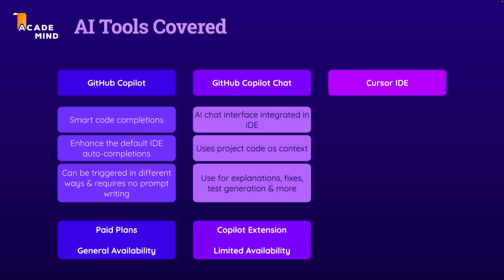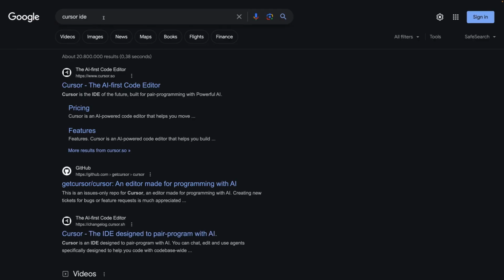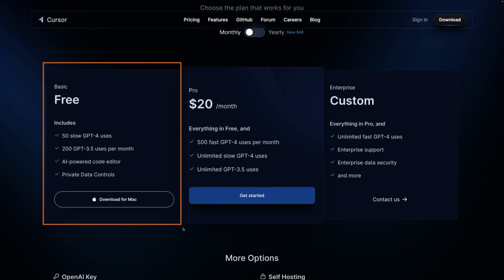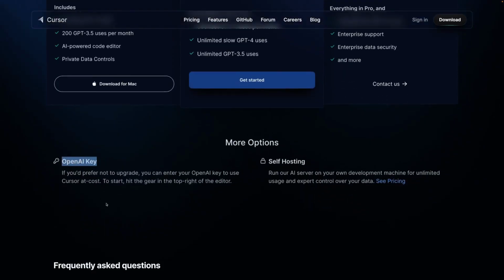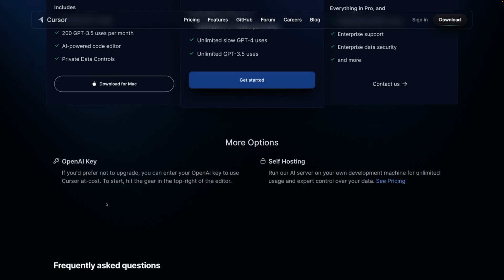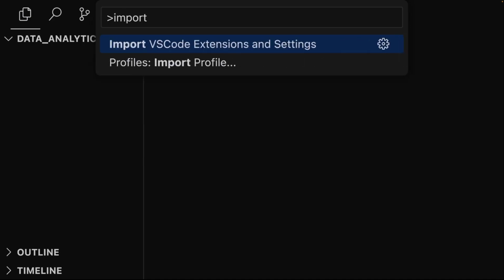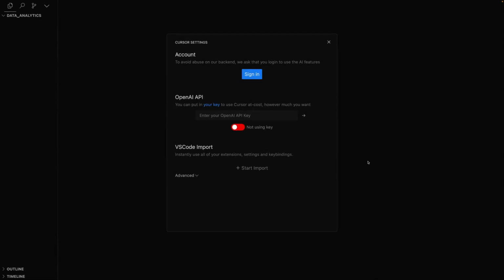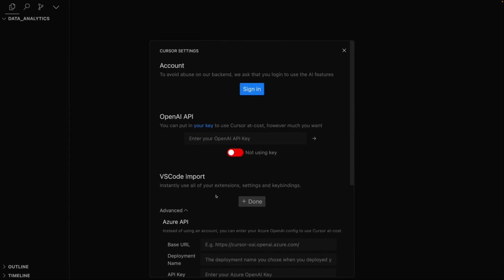243 Introducing the Cursor IDE AI first IDE 498K